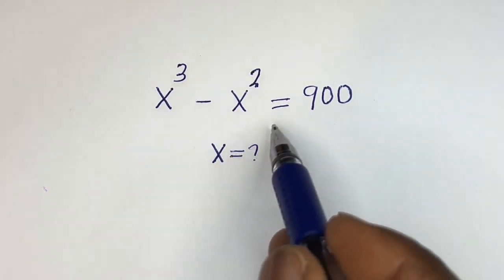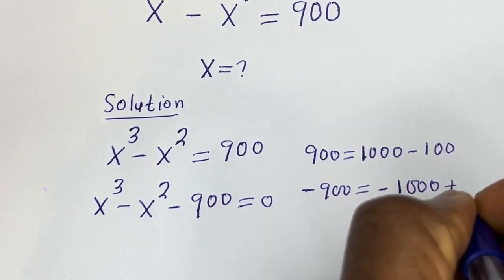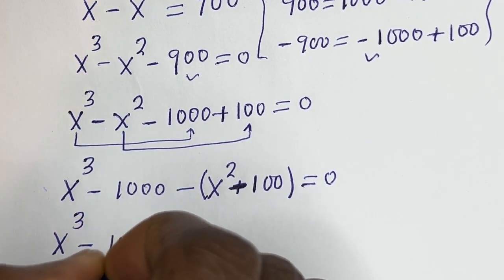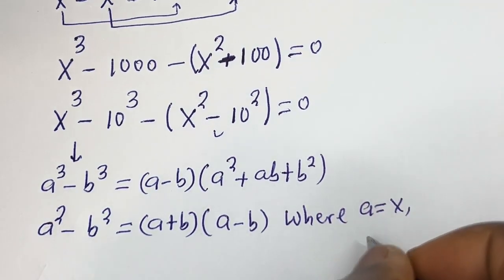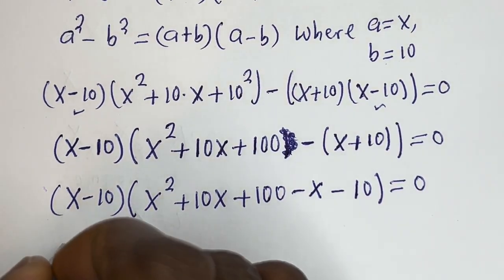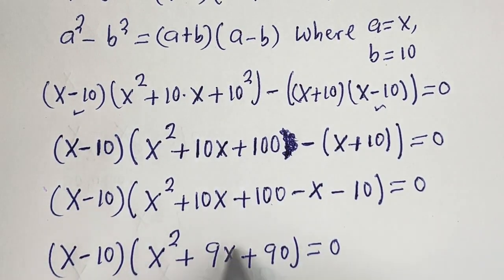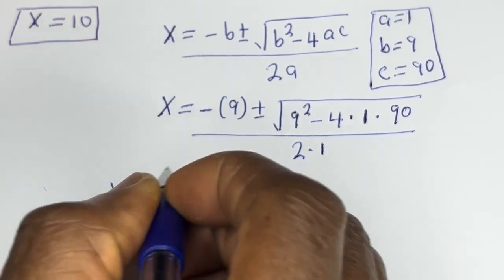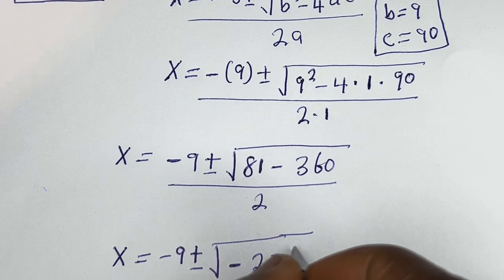Germany | Can You Solve This? | Math Olympiad...